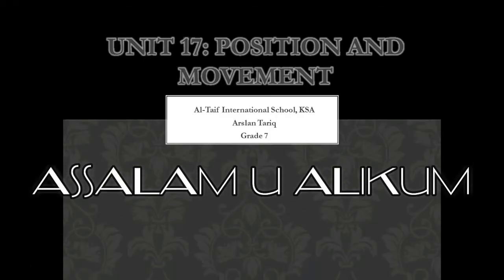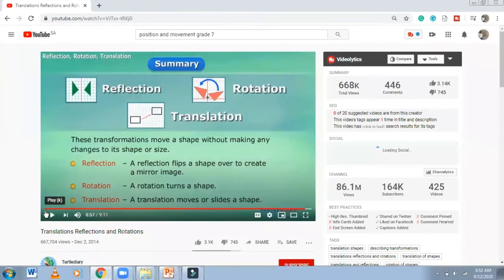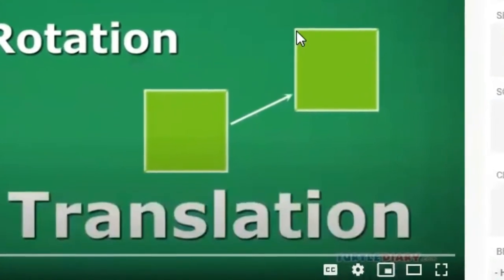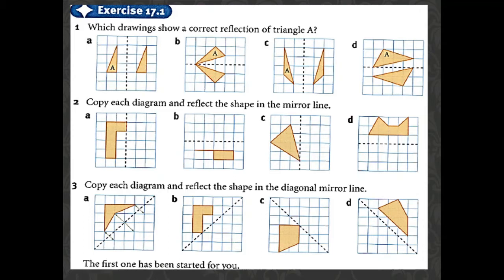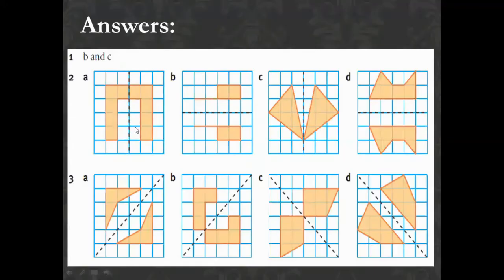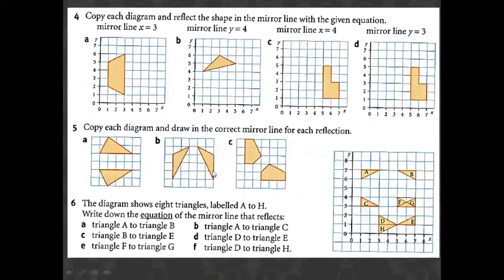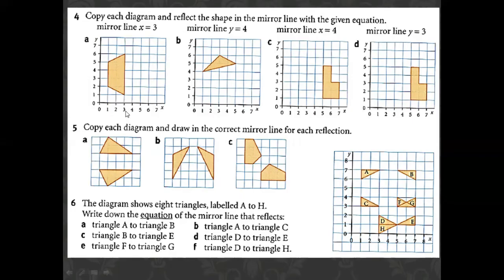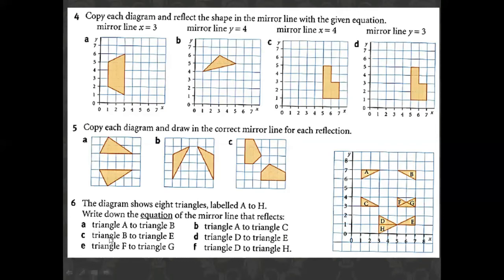Rotation, Reflection and Translation for Grade 7 Ex 17.1 Cambridge course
Reflection is flipping an object across a line without changing its size or shape. Rotation is rotating an object about a fixed point without changing its size or shape. The translation is sliding a figure in any direction without changing its size, shape or orientation.